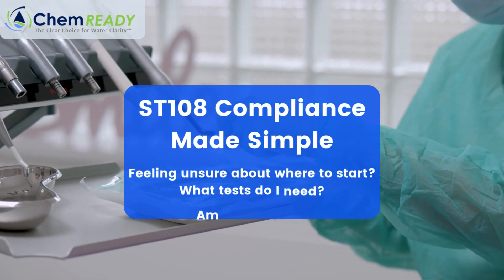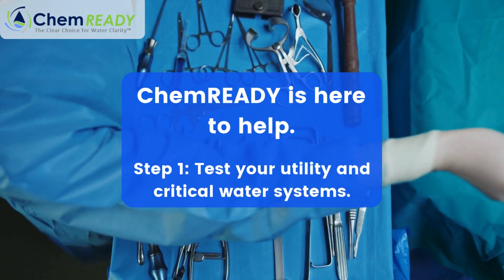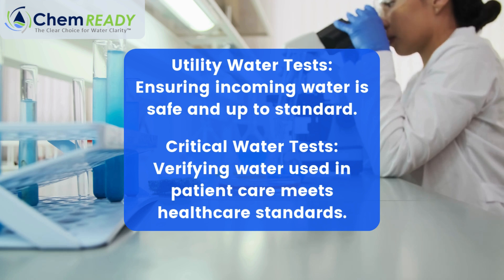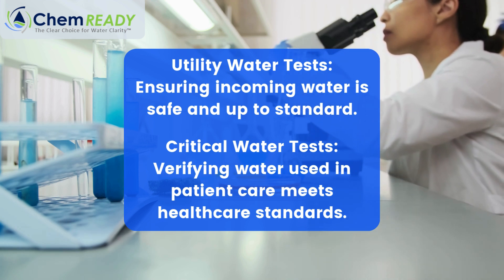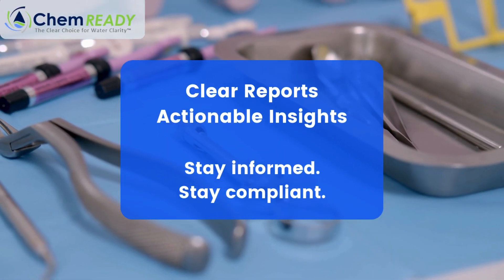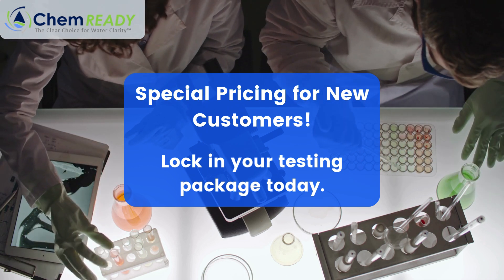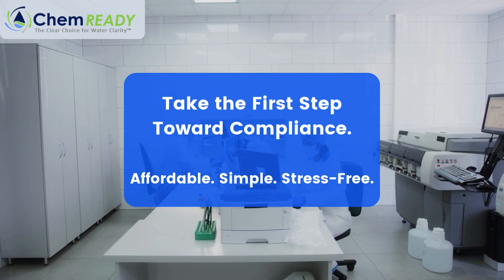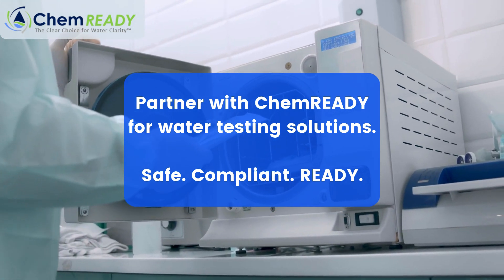How To Schedule ST108 Compliance Testing Services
How To Schedule ST108 Compliance Testing Services | GetChemREADY

Ensure your facility’s critical water systems meet all ST108 compliance requirements with ChemREADY’s specialized ST108 Testing Packages. Our packages are designed for rigorous analysis and thorough reporting to confirm compliance with the latest regulatory standards for medical device processing environments, protecting both patient safety and your facility’s standing.